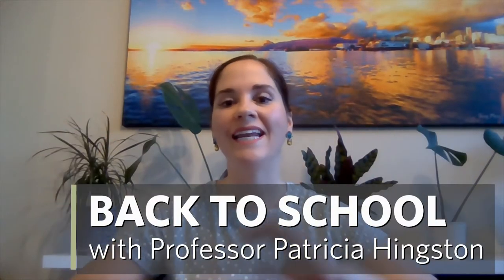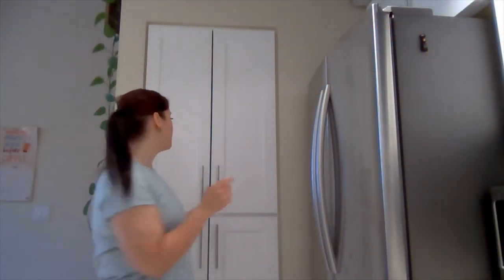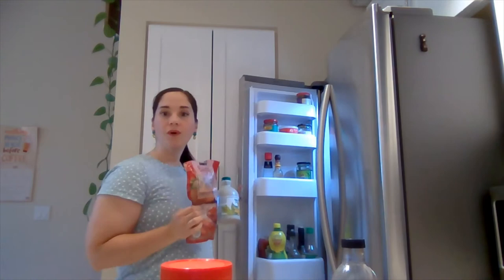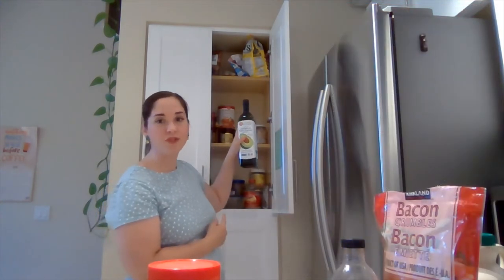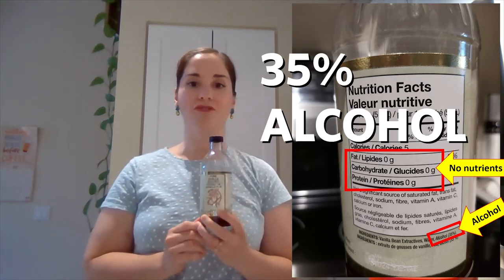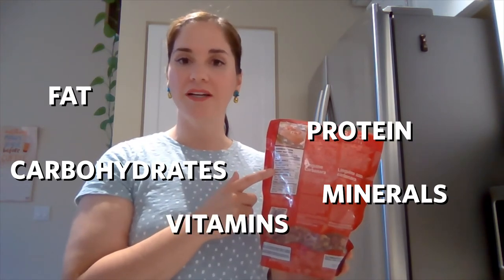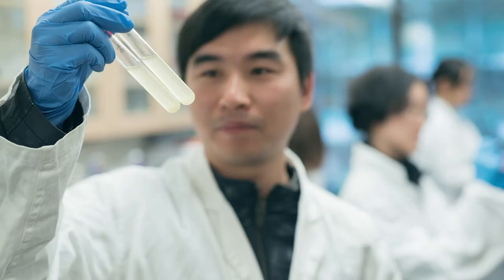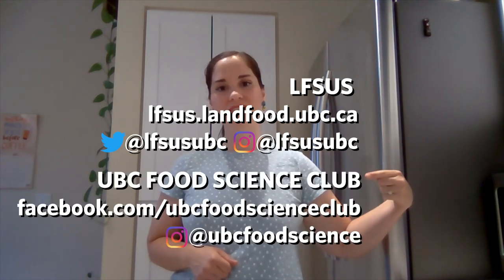Back to School: Food Science at Home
Dr Patricia Hingston shares tips on how to apply principles of food science to the food in your home kitchen.

LFSUS
lfsus.landfood.ubc.ca

Editing
Duncan McHugh / LFS Learning Centre

Music
"Airliner" by Poddington Bear